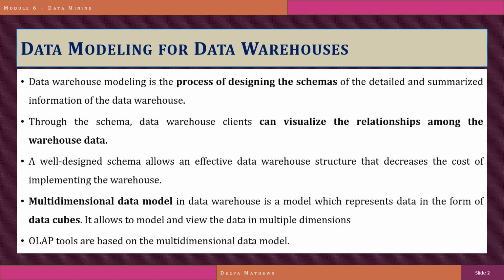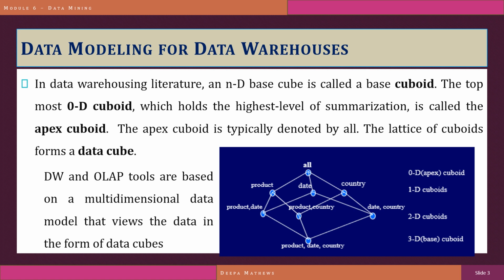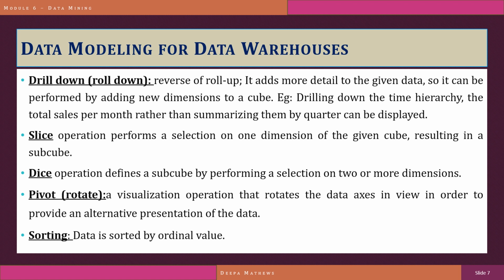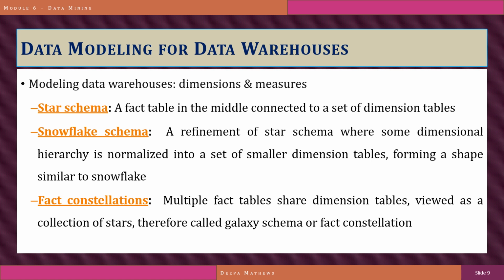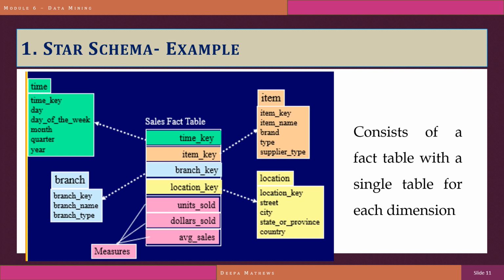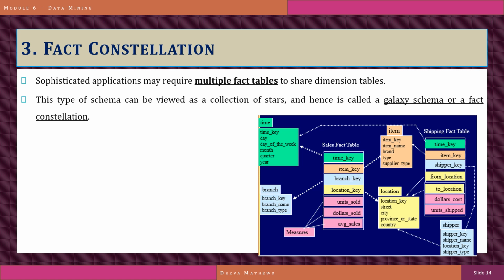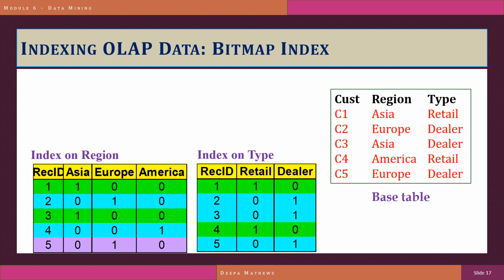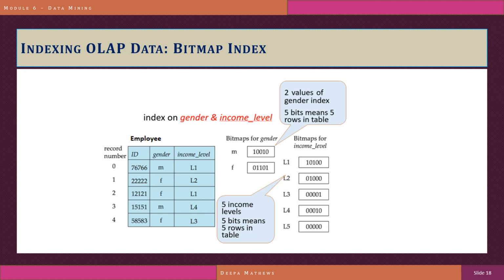KTU | MCA | RLMCA205-DBMS | Data Warehouse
Data Modeling of Data Warehouse

Star Schema, Snowflake Schema, Galaxy Schema

Bitmap Indexing